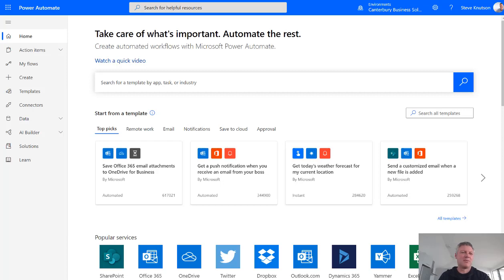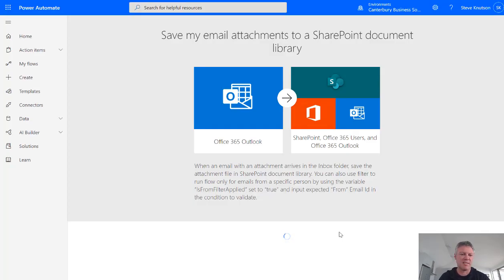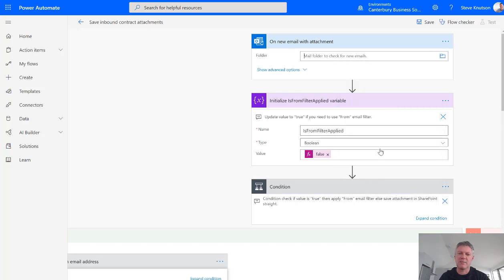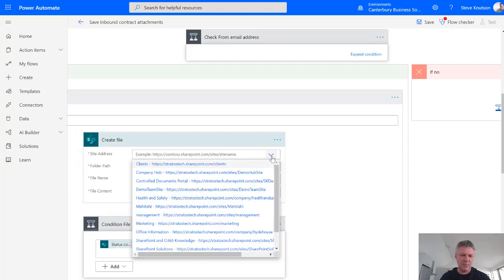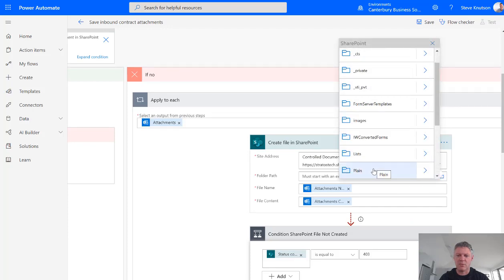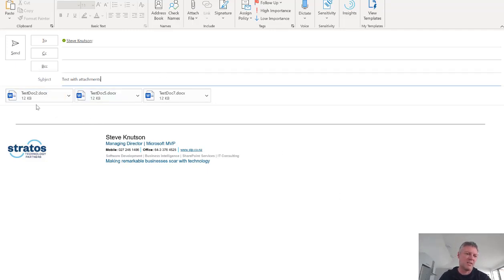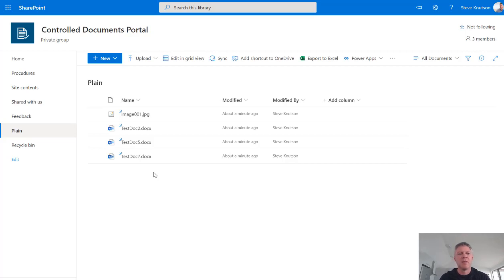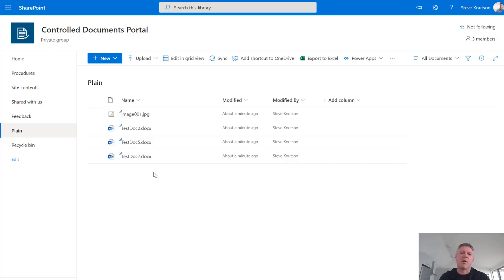How to Save email attachments to SharePoint with PowerAutomate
PowerAutomate can trigger when an email arrives in your inbox. In this demo I show how to automatically save email attachments from inbound email into a SharePoint Document Library using PowerAutomate. This is a real time saver and has many use cases including saving signed versions of a contract or receiving PDF forms emailed back from outside your organisation.

Blog on how to start a Flow from a List and then link it back to the Item when the receipant replies